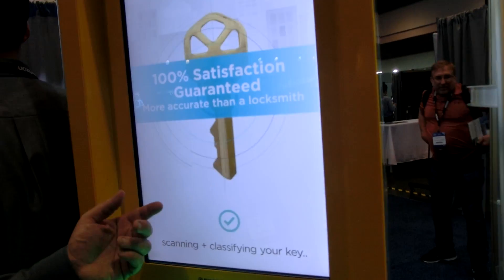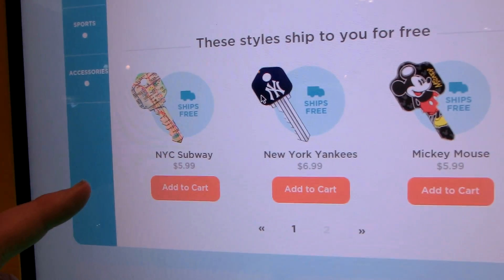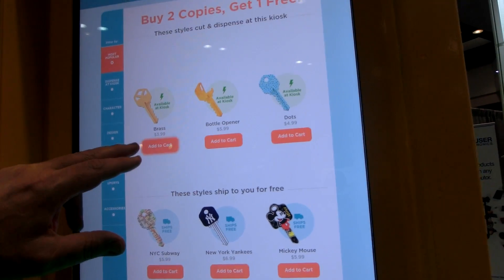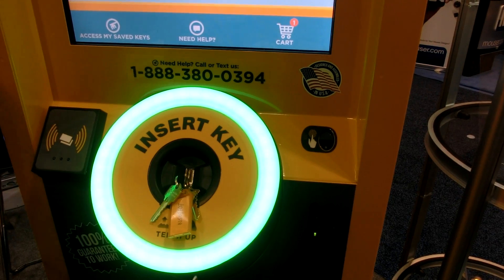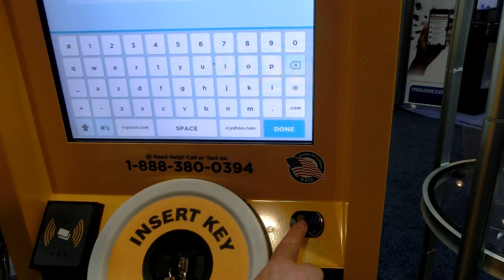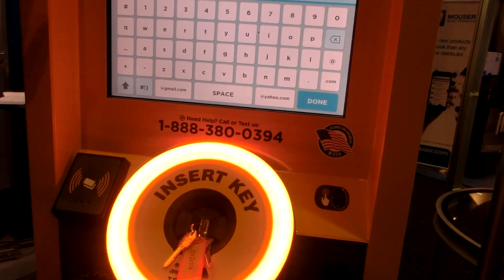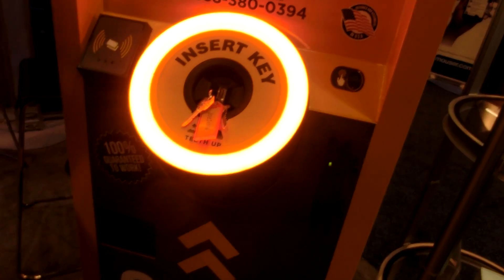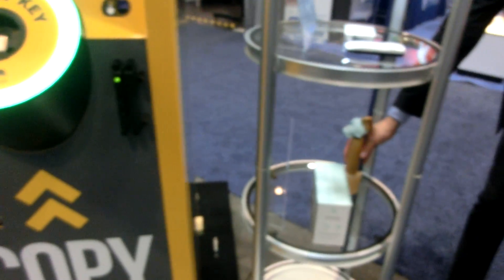New DIY Key Duplication machine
3D Key imaging and copy at a kiosk IoT exhibit designed by Benchmark

CIMG3369 3D Key test and copy any Key keyosk IoT exhibit Benchmark